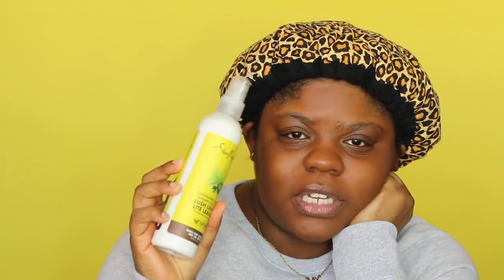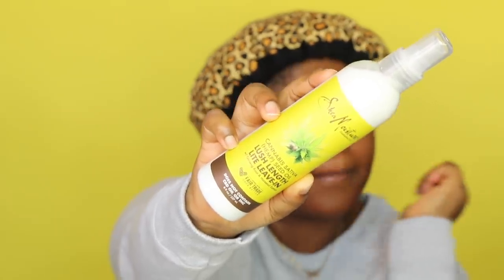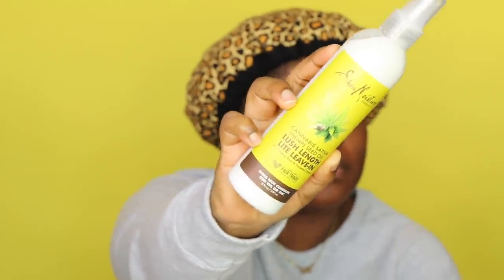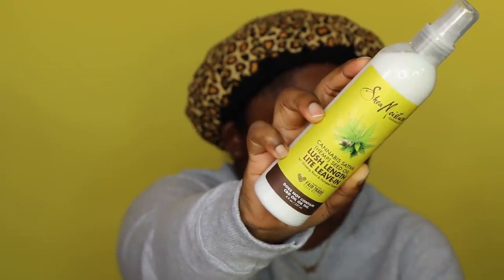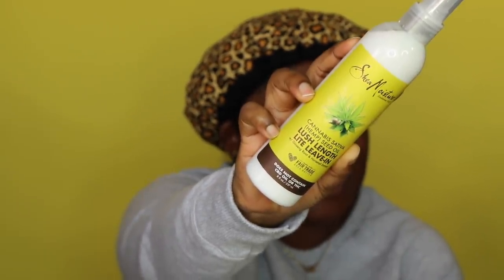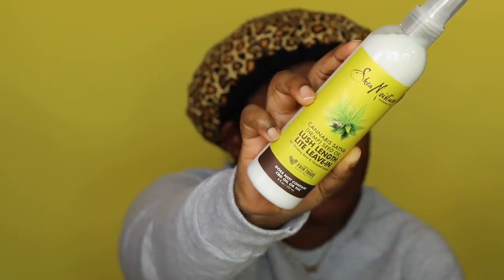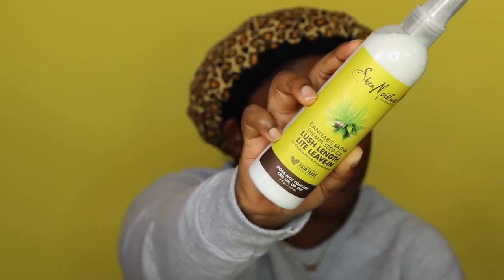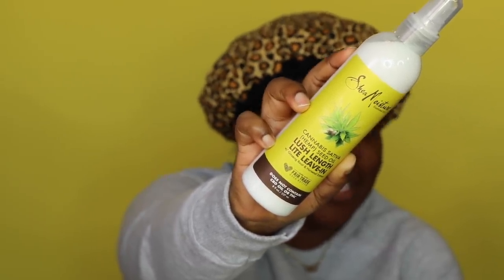Shea Moisture Cannabis Sativa Lush Length Line | Yes, Another One! - Lets Try This Leave In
❤ Click Below For More Deets

Lush Length Lite Leave-In- $9.97

My Favorite Products
90% of everything I mention is HERE

🎥Filming Equipment
Camera ➖Canon 70D
Lens ➖ Canon 17-55mm and/or 24mm
Software ➖ Final Cut Pro X
Hair Deets:
Big Chop - May 09’ (I’ve cut it at least 6 times since lol)
Hair Type - 4a/b-ish 🤷🏾‍♀️